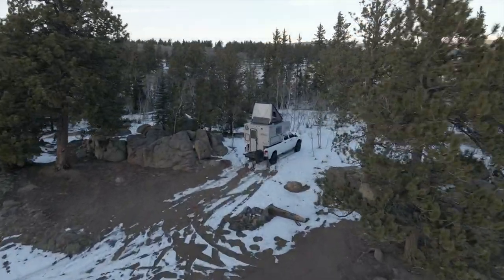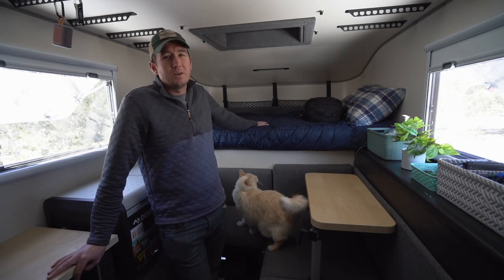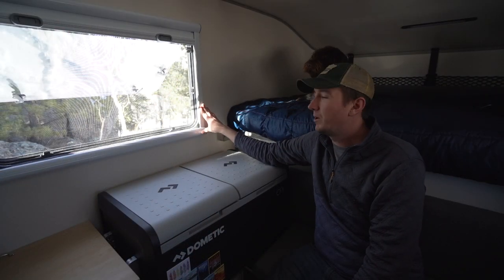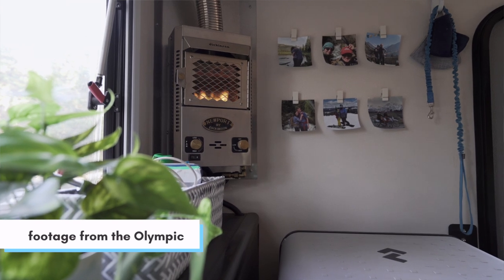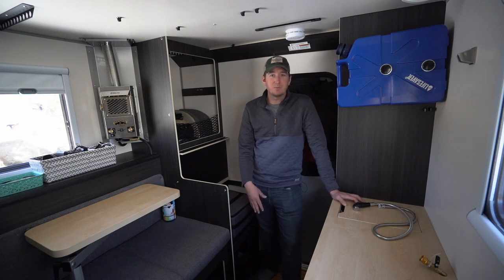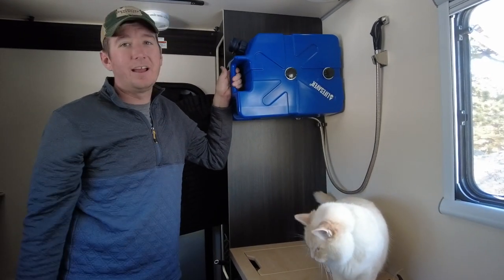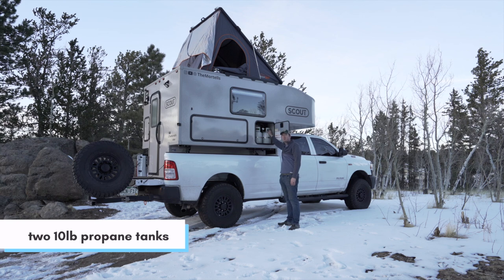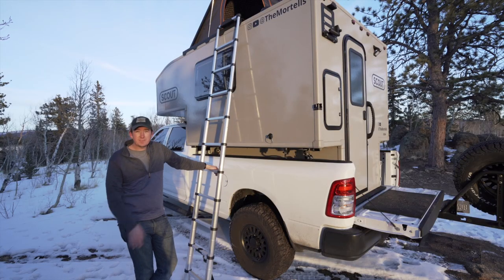Scout Camper Tour Kenai | The Mortells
Join us for a full tour of our new Scout Kenai camper with insights on how the Kenai differs from our previous Scout Olympic. We're big fans of both models, but we upgraded to the Kenai for additional living and storage space as we plan to travel full-time in it.

00:00 Introduction
00:48 Interior
10:12 Rooftop Tent
11:04 Exterior